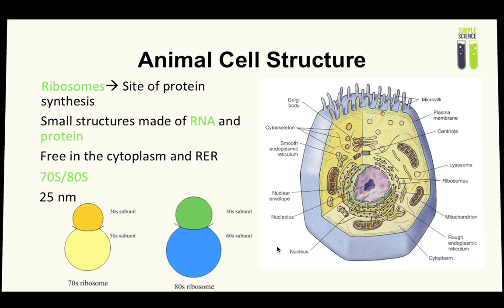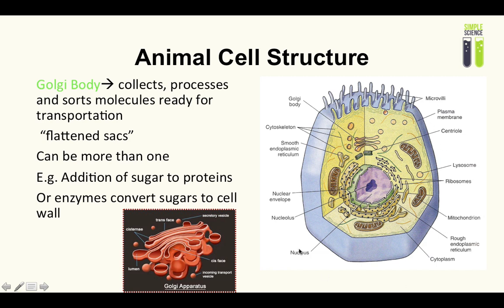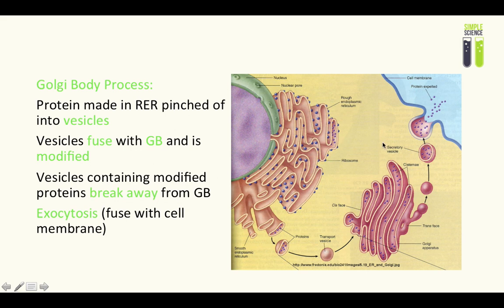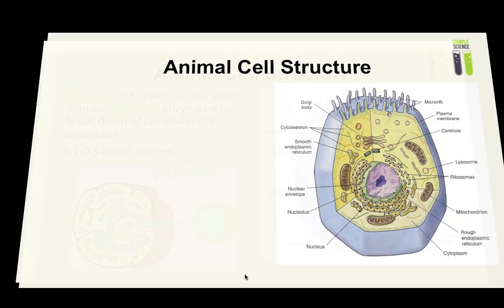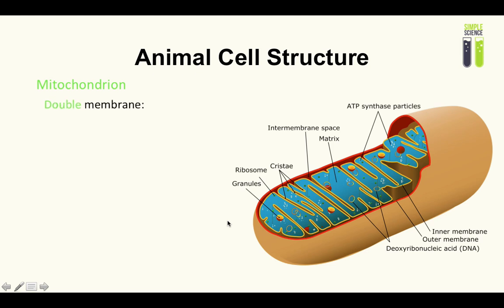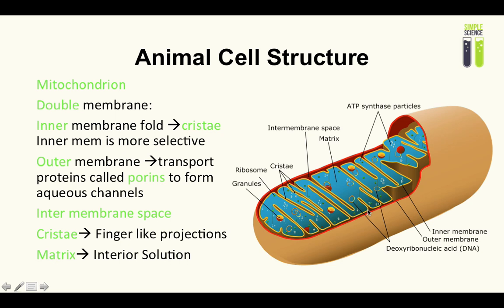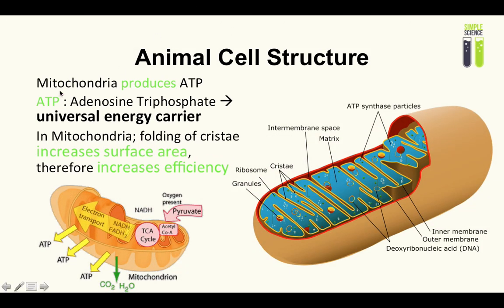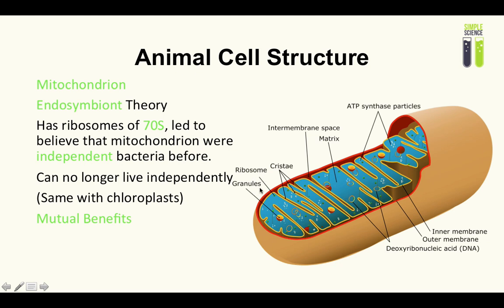A-Level Biology Revision - Part 2.2 - Cell Structure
A-Level Biology Revision - Part 2.2 - Cell Structure  by Mathangi :D